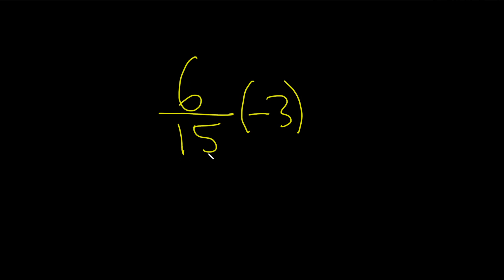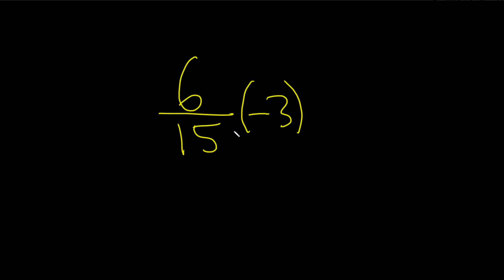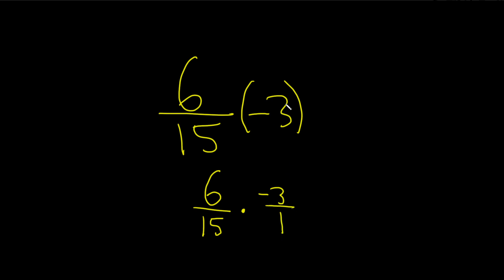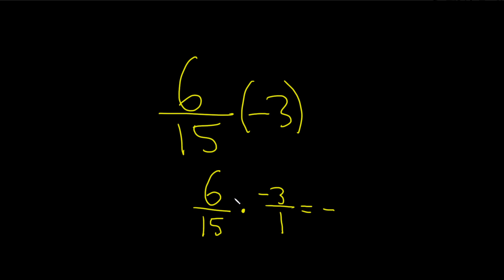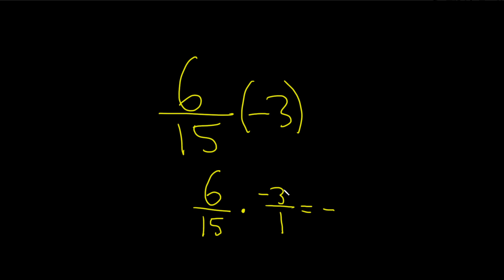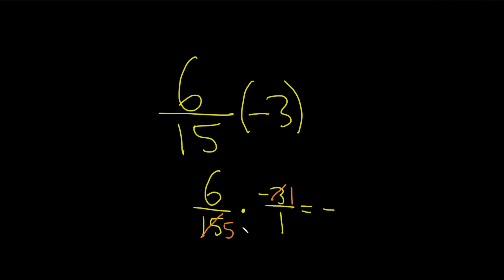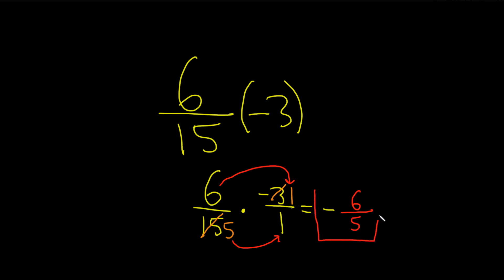How to Multiply a Fraction by a Negative Whole Number